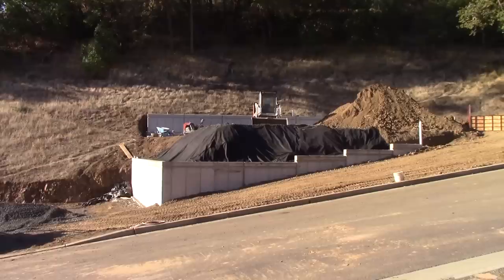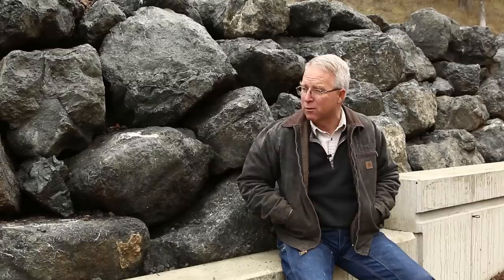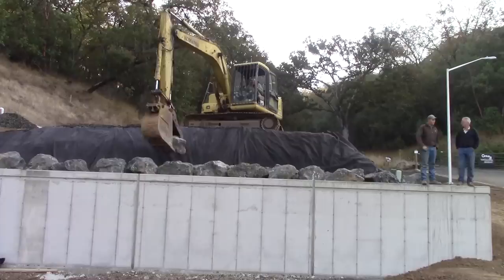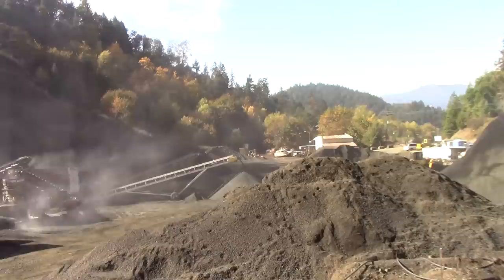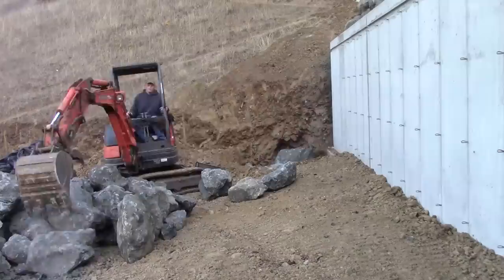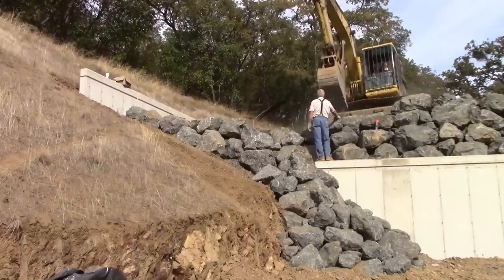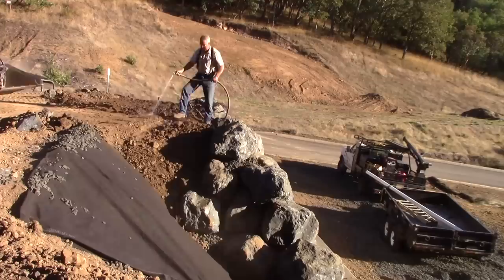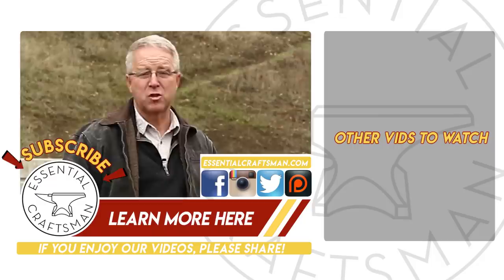How To Stack A Boulder Wall: Ep 20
Learn how a 'Rip Rap' or "Rockery" wall is put together. This is the final video of the retaining wall portion of the project.

Many thanks to Umpqua Sand and Gravel for providing the basalt boulders  you are seeing in this video. If you are enjoying the series can you let them know you appreciate their help?

Also a big THANKS to Reynolds Excavation and Dexter Henry in the seat of the excavator... these guys are the best! Not only professional but pleasant to work with!!

Now that the retaining wall and site prep are finished, we can start planning and talking about the actual house we will build. The next few episode will cover the house design, layout, and lot orientation. We are excited to roll out what we have developed in our house plan and show you the ways that  "a plan comes together"!